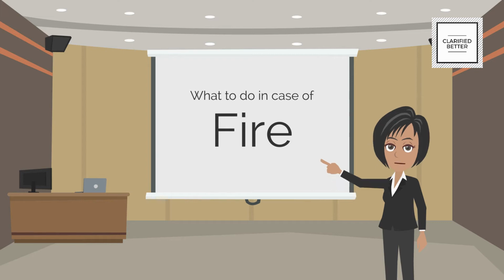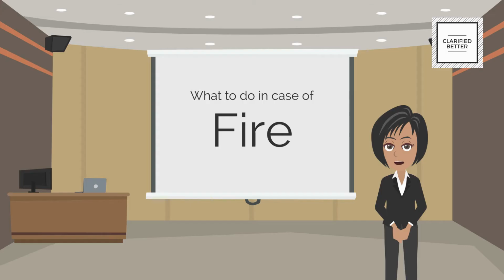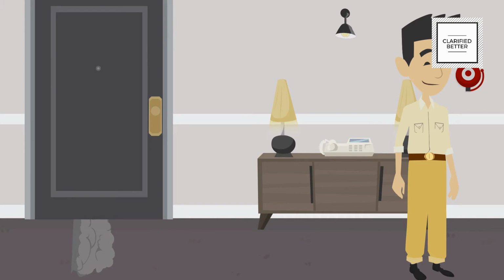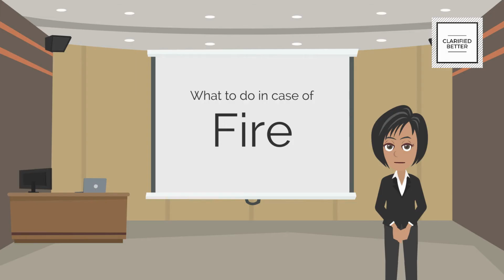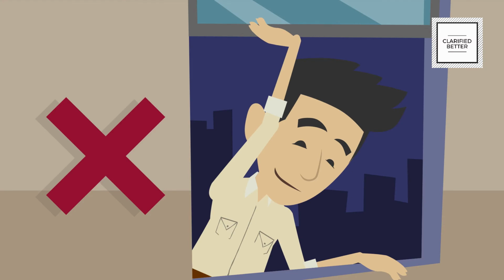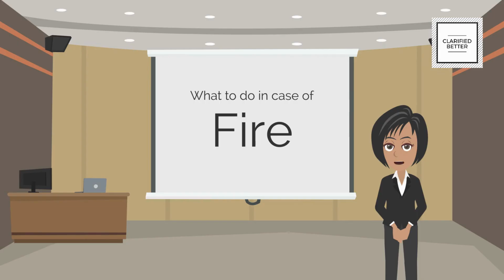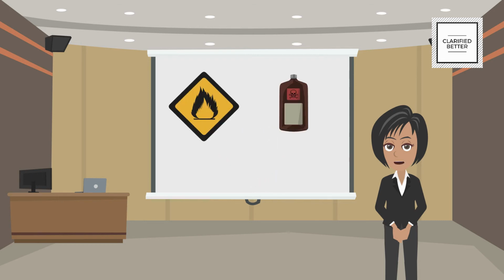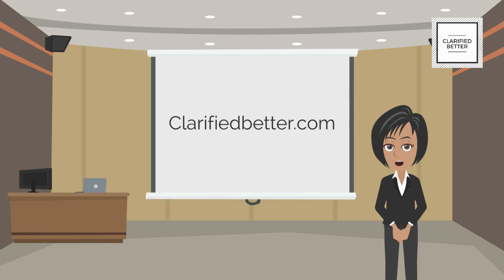Housekeepers role in case of a fire in a hotel | What to do in case of an emergency?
As a housekeeping team member, you play a very important role in preventing the spread of fire in the hotel.
In order to work calmly and keep yourself and your guest safe, watch the video and learn the techniques.